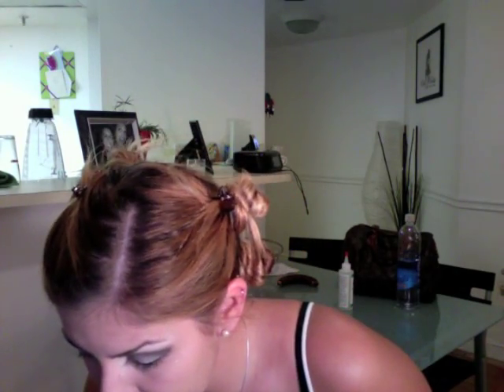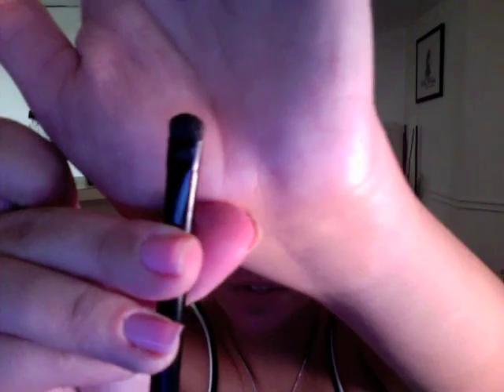Easy Smokey eye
$1 Elf quad in Drama
Smokey eye tutorial!
xoxo